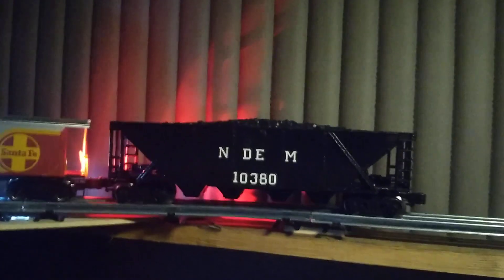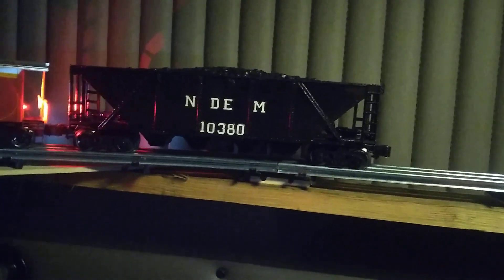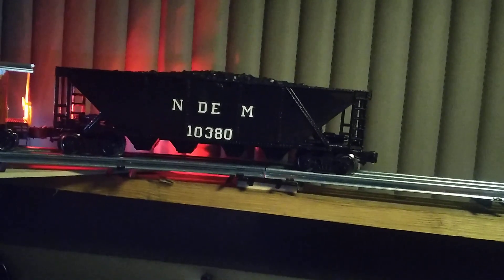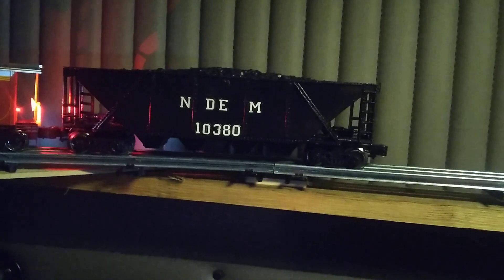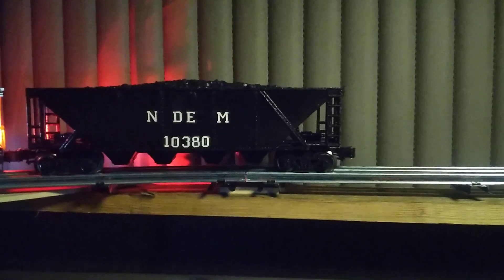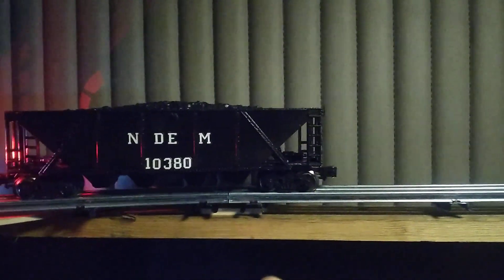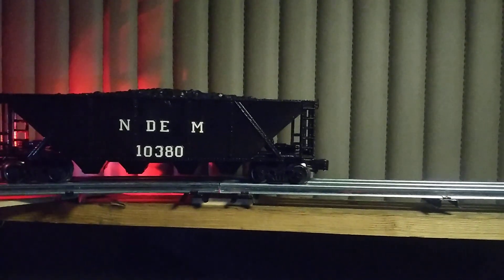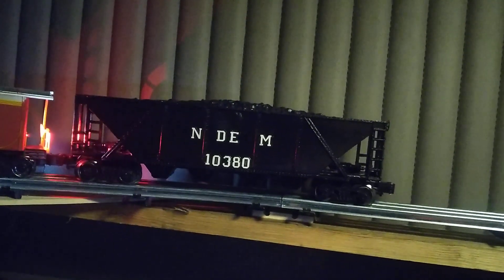o scale Santa Fe pulling the N de M rail cars